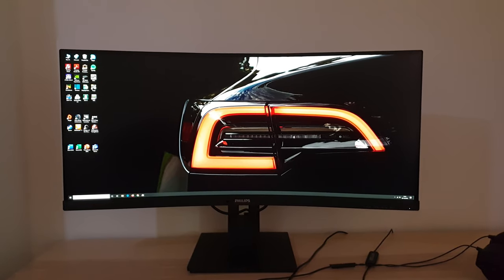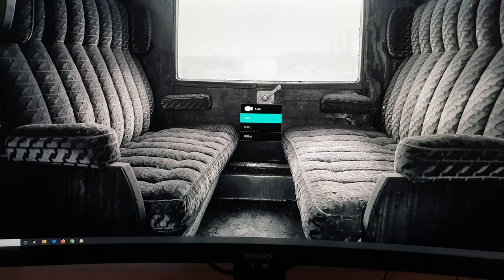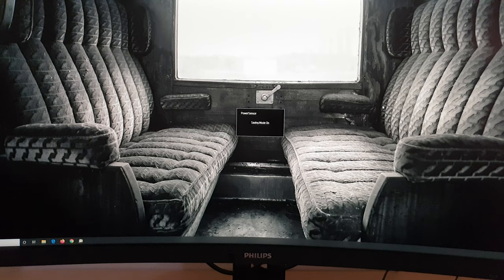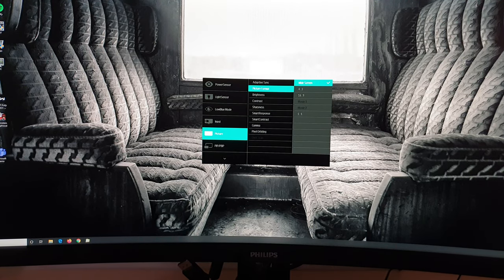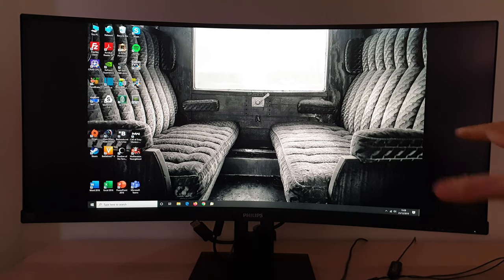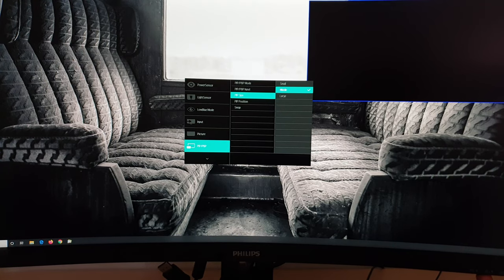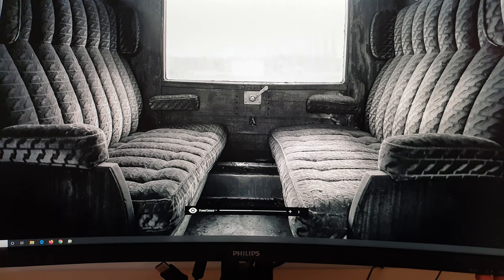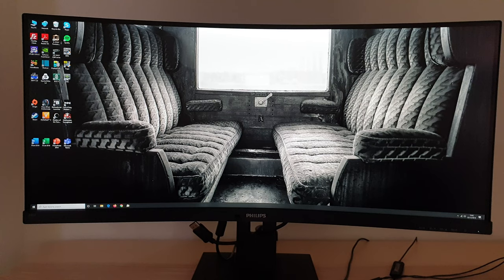Philips 346B1C Menu System (OSD)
An overview of the Philips 346B1C's OSD (On Screen Display) menu system. Refer to the written piece for further analysis and information on supporting our work.